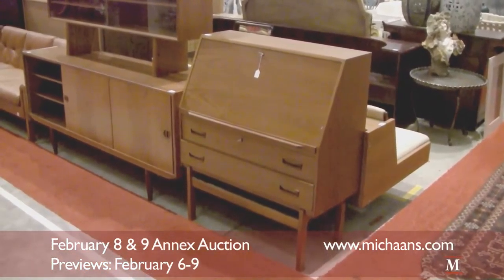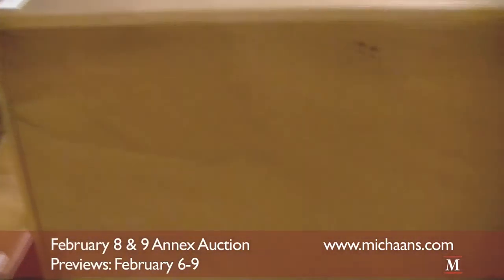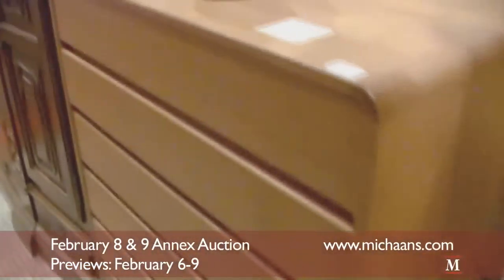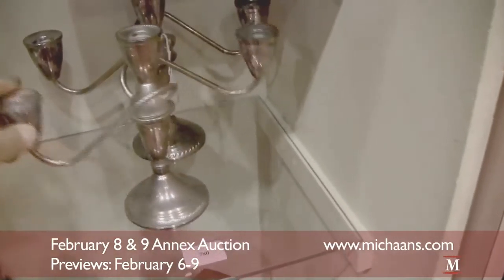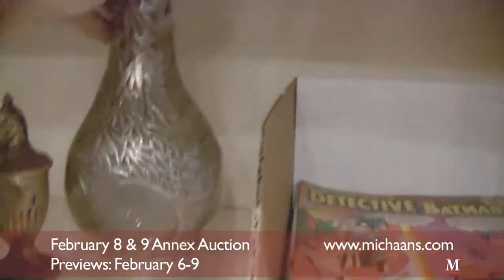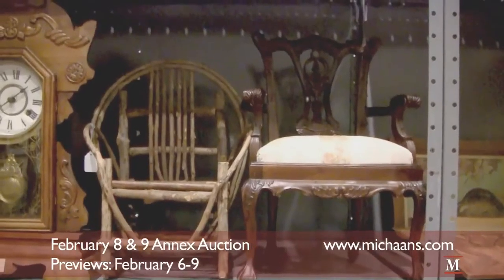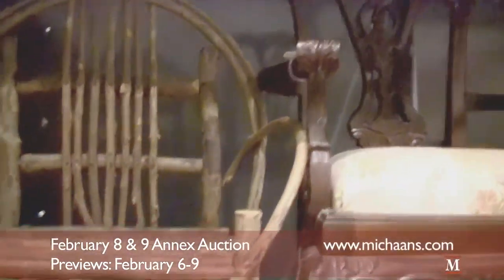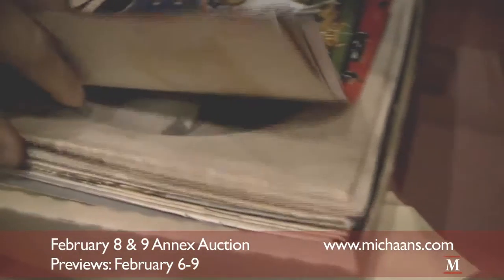Sneak Peak of hidden bargains at the February 8 & 9 Annex Auction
Join us as we get an advanced preview of the February Auction at Michaan's Auctions in Alameda, CA, taking place on February 8 & 9, 2011. Here we find Danish modern furniture, dressers, costume jewelry, lamps, cameras, toys, dining tables, fine art, photographs, contemporary furniture, crystal glassware, sterling silver and much more.